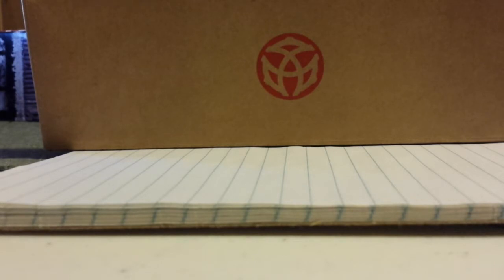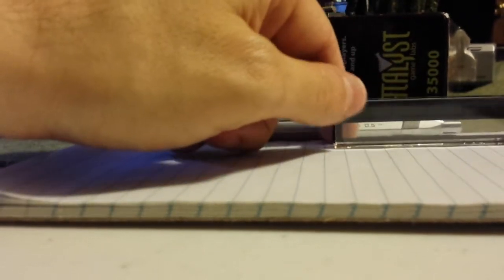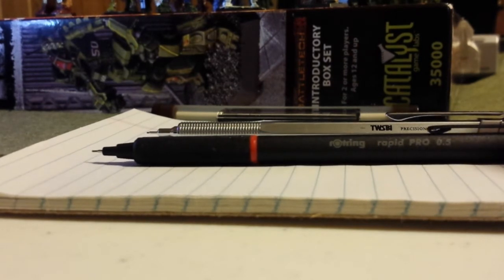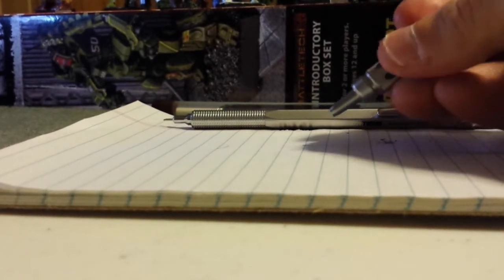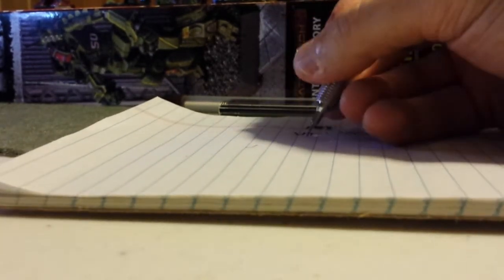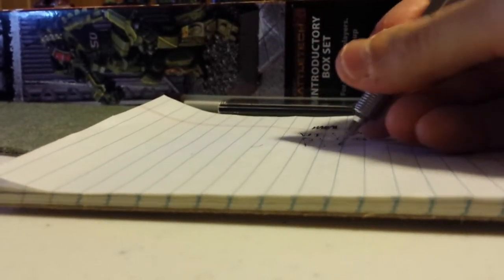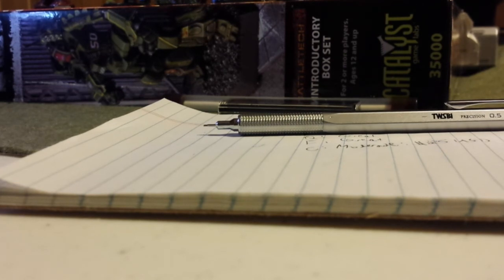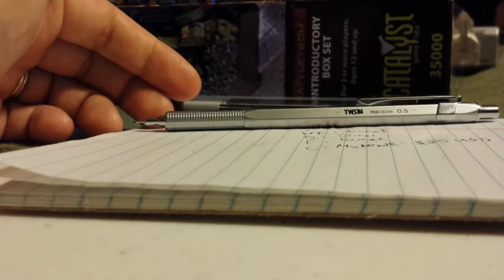TWSBI Precision RT Mechanical Pencil Review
A little history about TWSBI, comparisons to various similar pencils and a shakeup of my top ten!

for more mechanical pencil reviews!

TWSBI History/Competition 0:00 - 4:23
Pencil Discussion 4:24-7:07
Comparing to similar models 7:08-10:55
Pencil Discussion cont. and Review 10:56-15:16
Top Ten Rankings 15:17-19:00
Concluding remarks 19:01-end